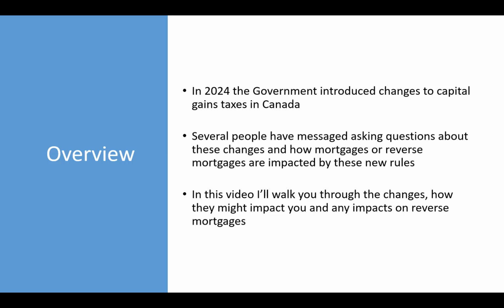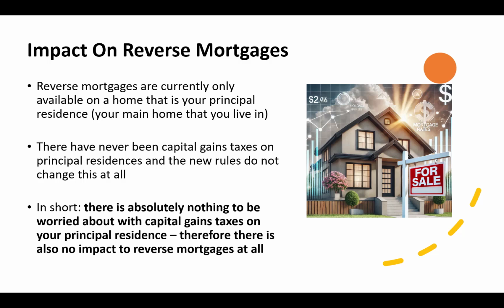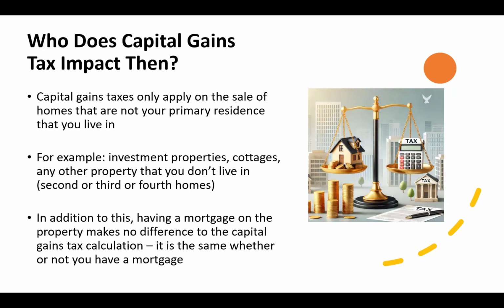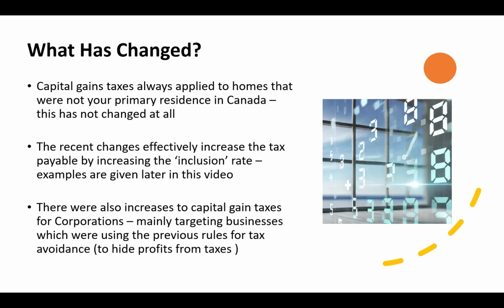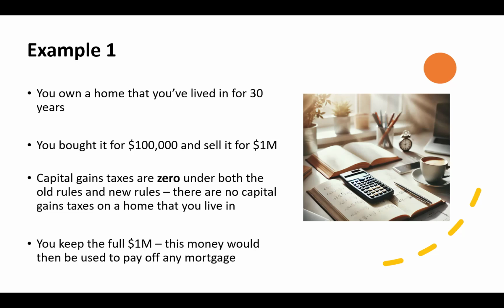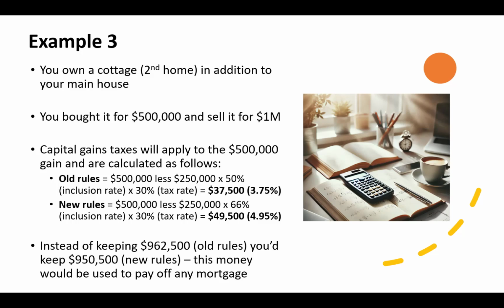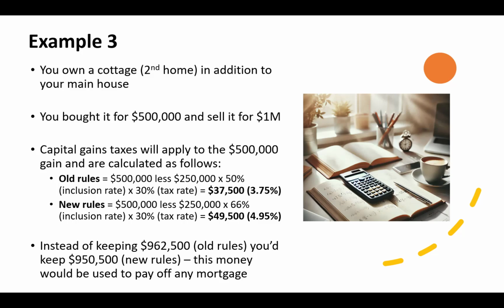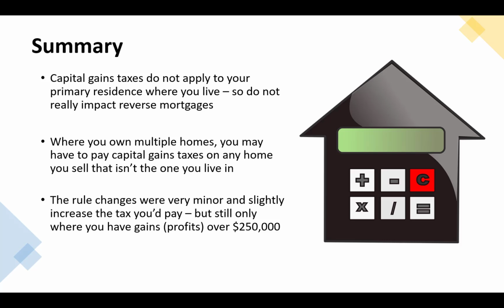Capital Gains Tax & Reverse Mortgages - What You Need To Know | Reverse Mortgage Pros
In 2024 Canada introduced new rules with regards to capital gains taxes.  How do they impact your home?  What if you're considering or already have a reverse mortgage?

In this video I answer these questions, as well as explaining how the new capital gains tax rules compare to the old ones.

✅  About Reverse Mortgage Pros:

Information and help for those looking to take out a reverse mortgage from the team at ReverseMortgagePros.ca.

As licensed Mortgage Brokers - who don't work for any of the lenders - you get independent and objective advice for your reverse mortgage decision.